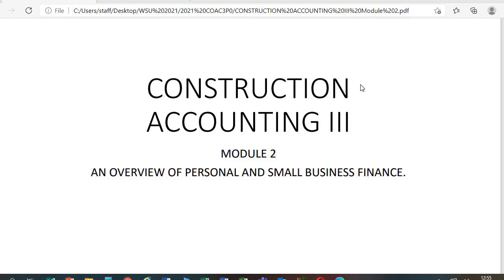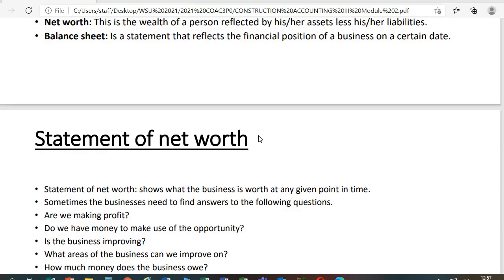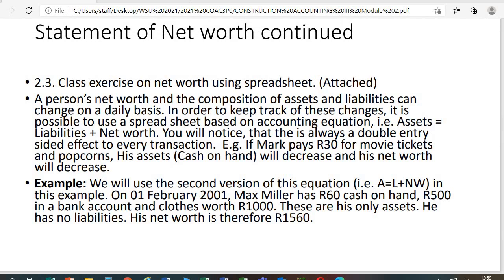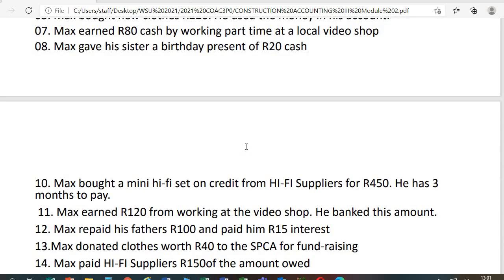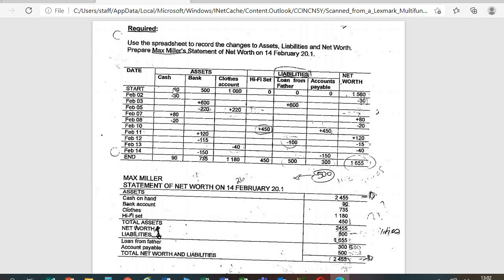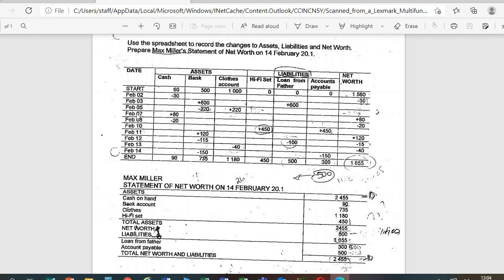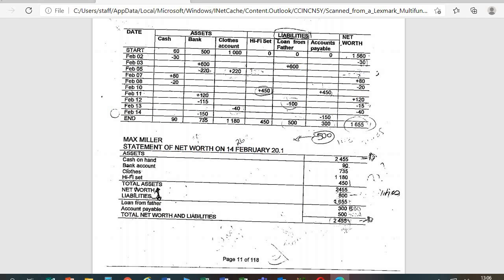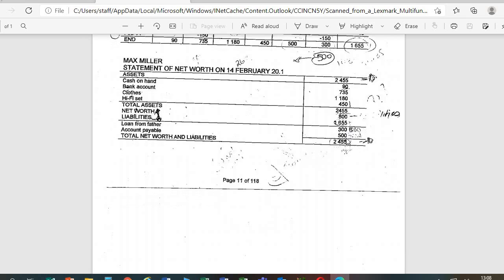An Overview of Personal and Small Business Finance Construction Accounting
Small business and Overview of Construction Accounting 🚧